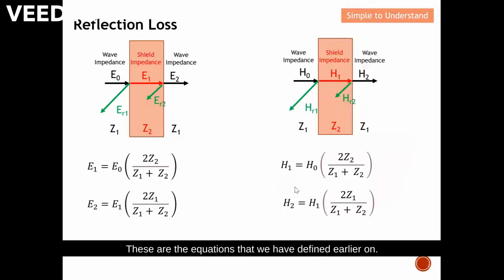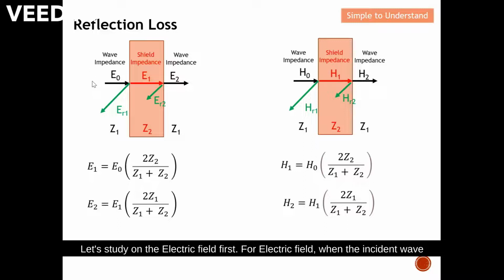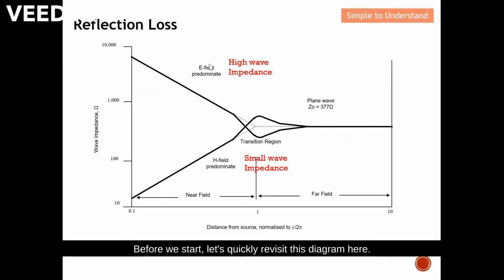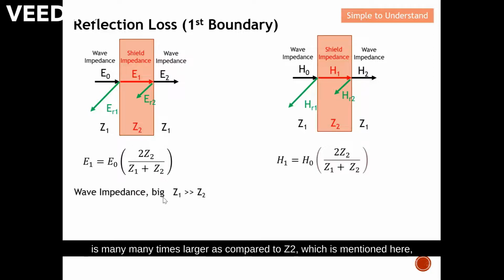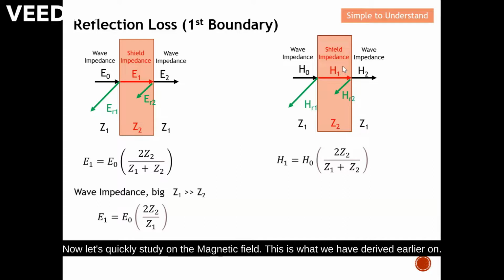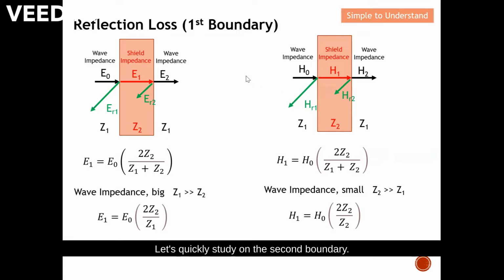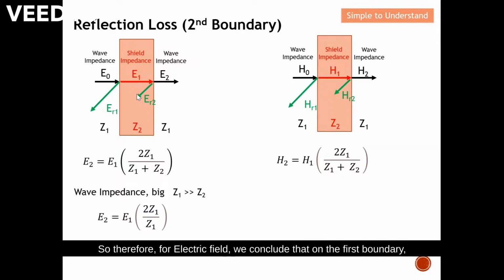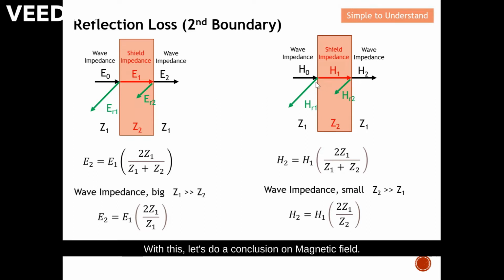EMC #24. The Shocking Truth About Shielding: Why Electric Fields Bounce & Magnetic Fields Don't.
EMC #24. Why Electric Fields Reflect at a Shield’s Boundary (But Magnetic Fields Don’t!) Explained.

If the shield is metallic and the surrounding area an insulator. Under these conditions the largest reflection (smallest transmitted wave) occurs when the wave enters the shield (first boundary) for the case of electric fields, and when the wave leaves the shield (second boundary) for the case of magnetic fields.

Hence, for electric fields, even very thin materials provide good reflection loss. For magnetic fields, due to multiple reflections within the shield, the shielding effectiveness is reduced.